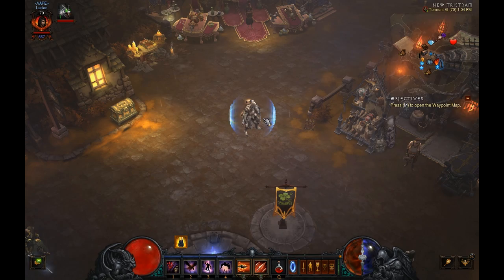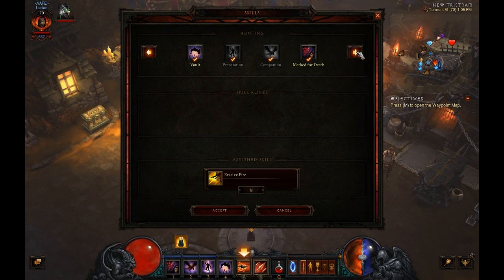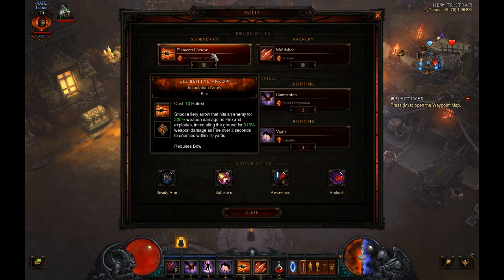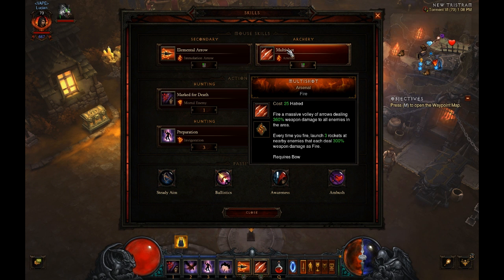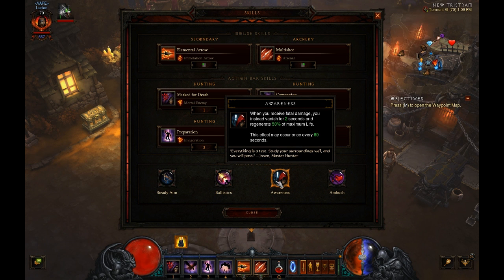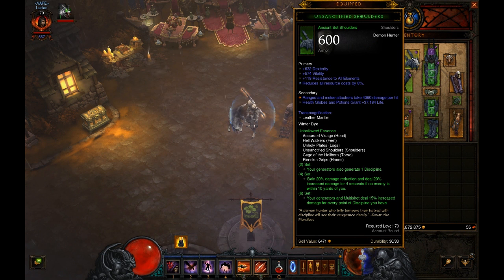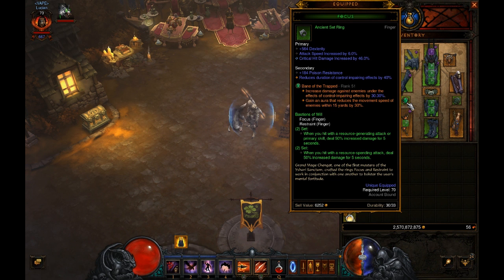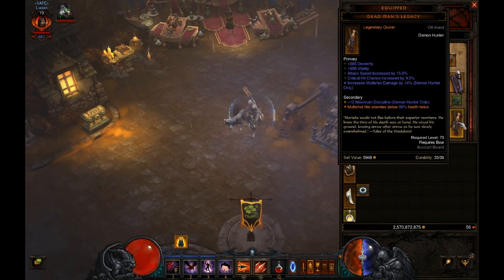Unhallowed essence Fireball Krider build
This is a video explaining the demon hunter build i came up with.